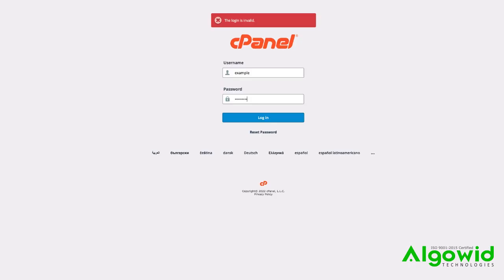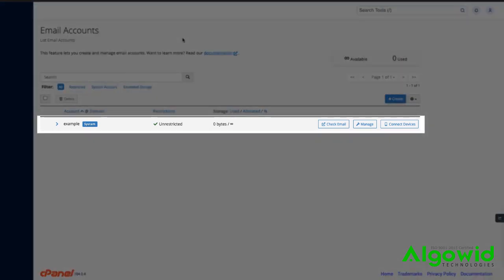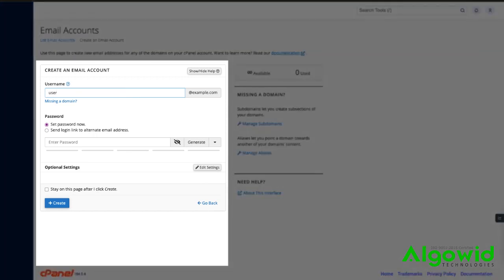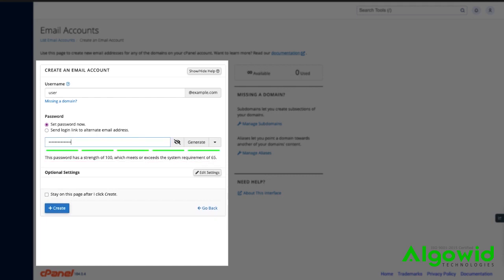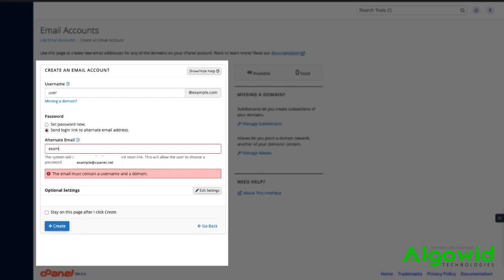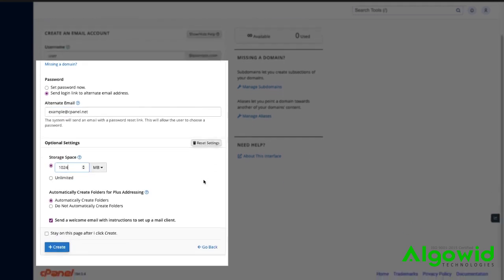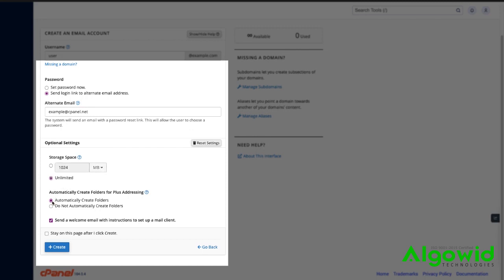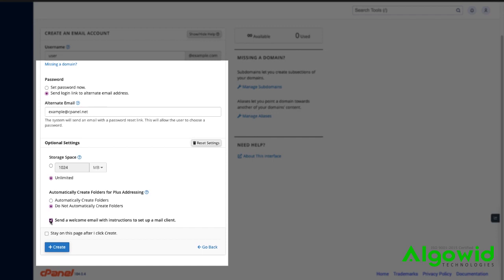cPanel Tutorials Create an Email Account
Check out this video tutorial demonstrating how to create an email account on your cPanel account.